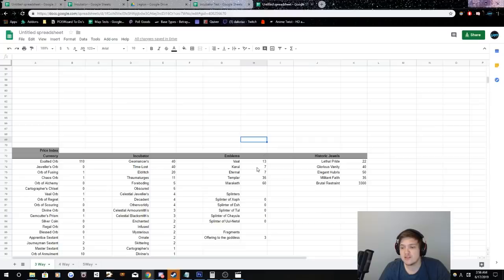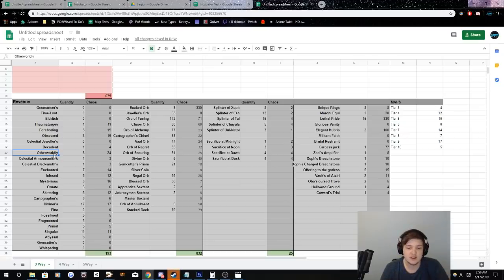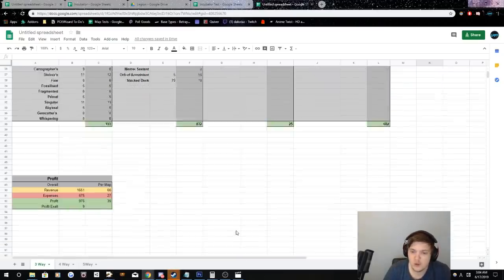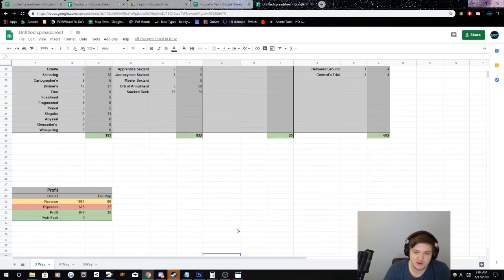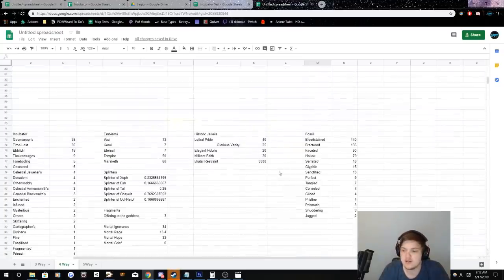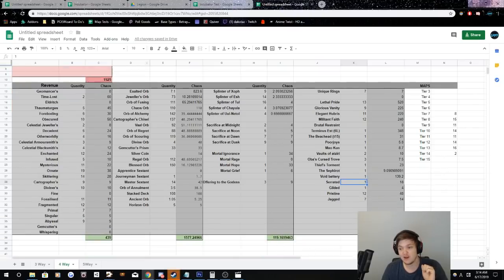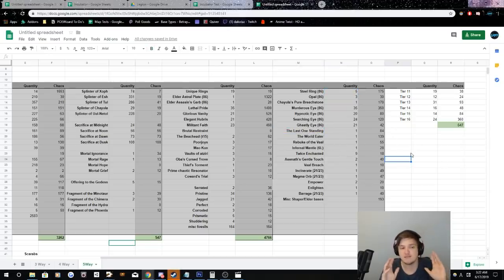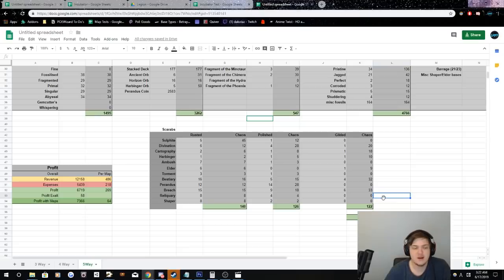Mass Emblem Farming Loot Results! 3, 4 and 5 Way Results!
Spreadsheet